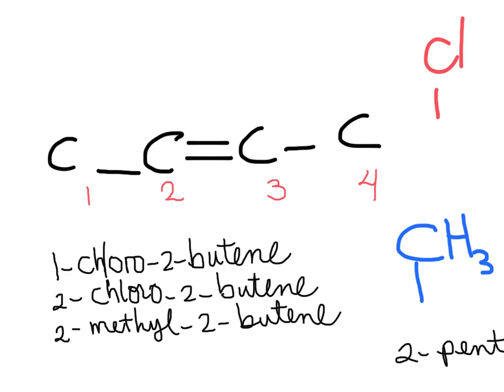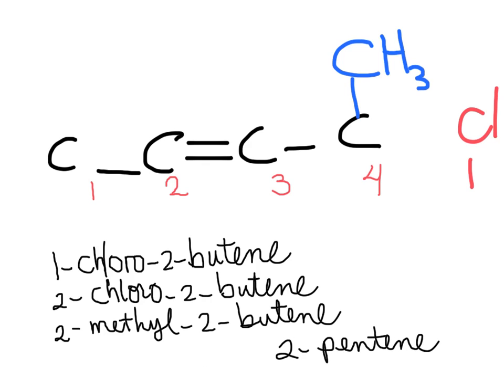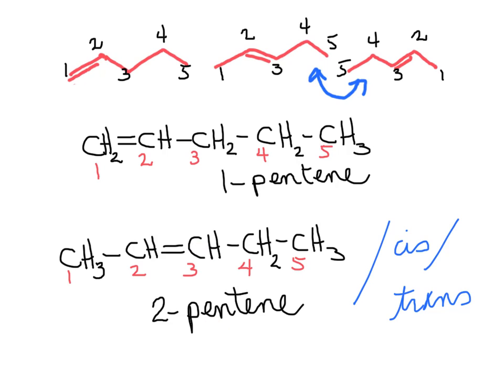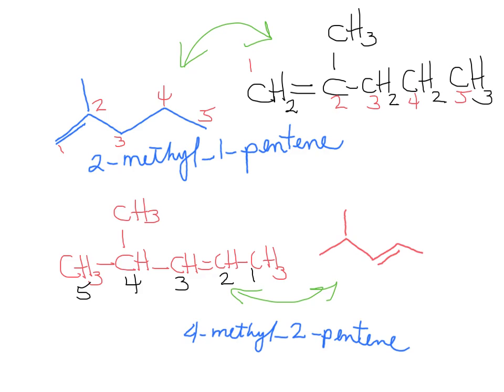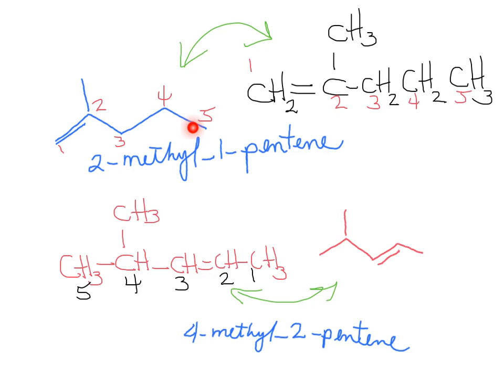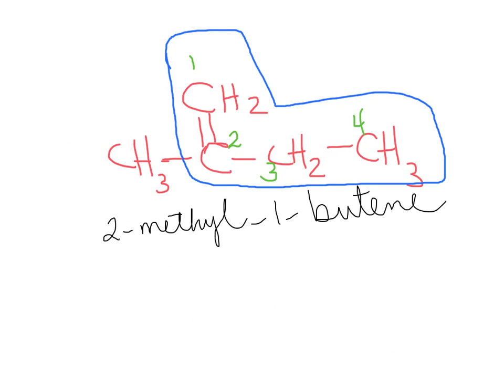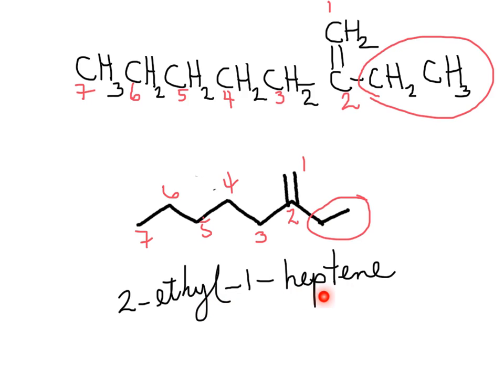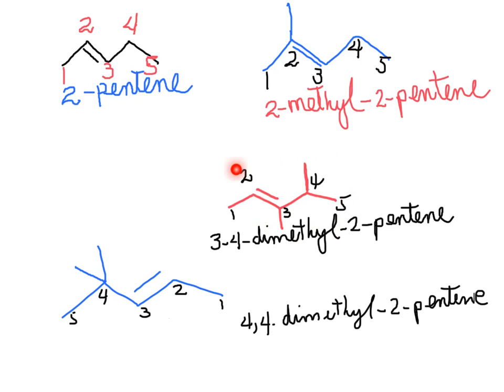chapter 12 alkenes-1-B